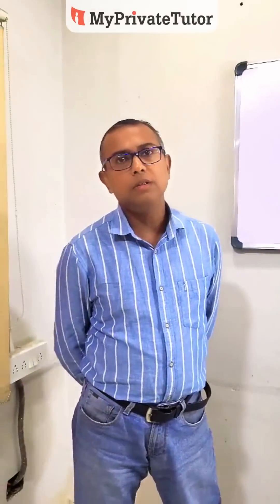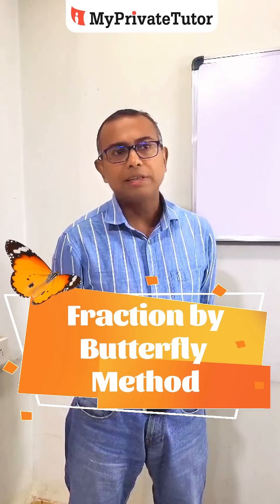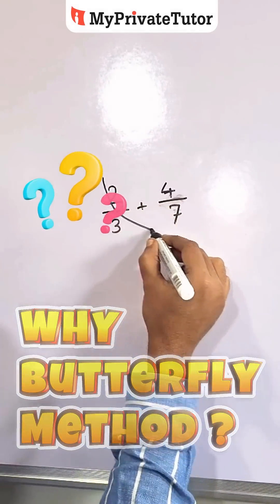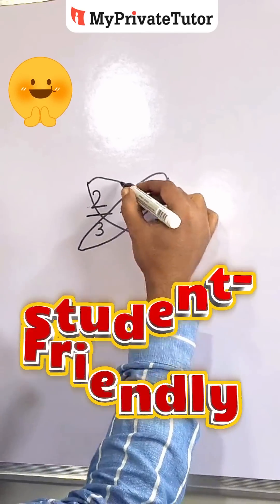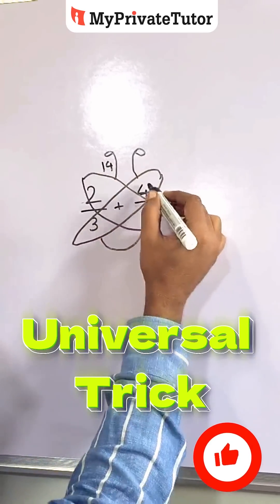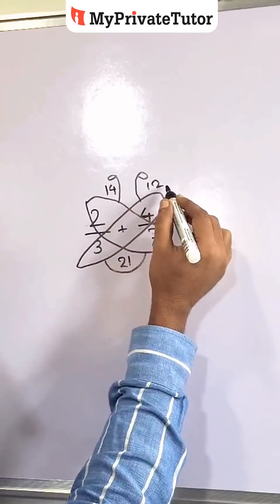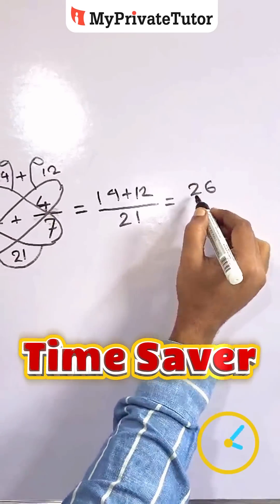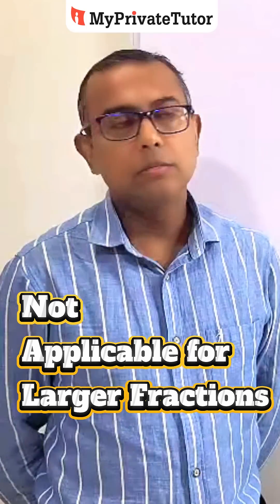Why Use Butterfly Fractions? | Simple Math Trick for Students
🦋 Struggling with fractions? Don’t worry—the Butterfly Method makes adding and subtracting fractions super simple!

In this video, you’ll learn:
✅ What the Butterfly Fractions method is
✅ Why it works so well for students
✅ How to use it step-by-step

Perfect for school math, exam prep, and quick revision. Whether you’re a beginner or just looking for a math shortcut, this trick will save you time and frustration. 🚀

👉 Watch till the end to see why Butterfly Fractions is a favorite among teachers and students!